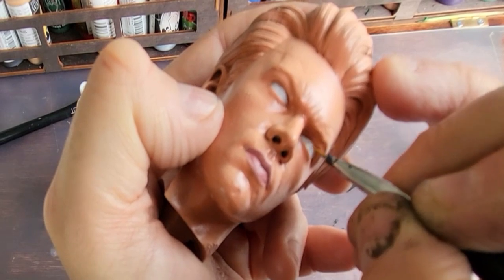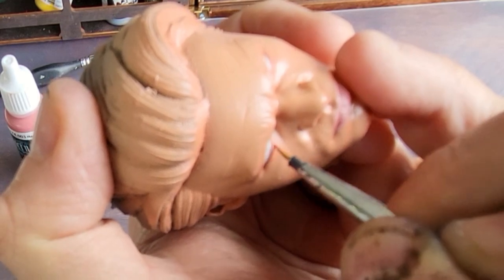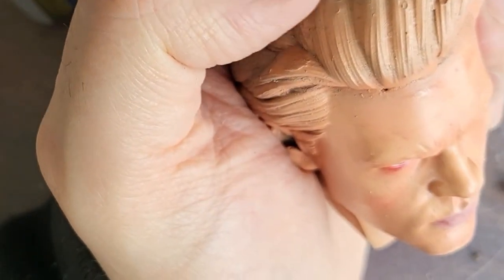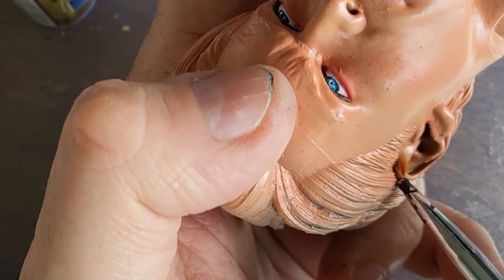3D Resin Printed Cal Kestis From Jedi Survivor & Fallen Order Print & Paint Star Wars PS5 PS4 Xbox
I’ll be making Cal Kestis from the fame Jedi Survivor / Fallen Order – 3D print & paint

Printers
Elegoo Saturn Printer
Elegoo Saturn S Printer
Anycubic MONO X printer
Anycubic Vyper FDM Printer

The Army Painter Warpaints Air Complete Set
Grinning Gargoyle Sci Fi Starter Paint Set
Project Paint Station

Elegoo Items
Elegoo Translucent Resin

UV Items
9V Batter Clips
Other Items

BIGTREETECH Flexplate
Timbertech Airbrush
Timbertech AirbruMagnification Glasses
sh & Compressor kit
Eye Decals
Red Paint
Air Mega Set
Liqiuid Mask

Join me also on Facebook, Instagram & TikTok – Just search for Greedy 3D